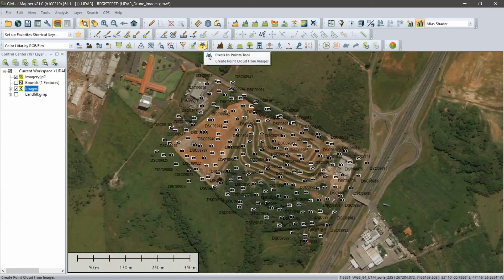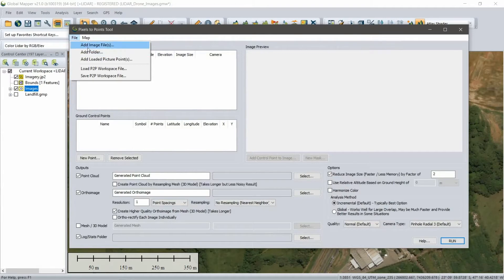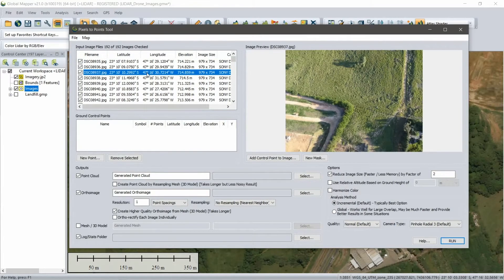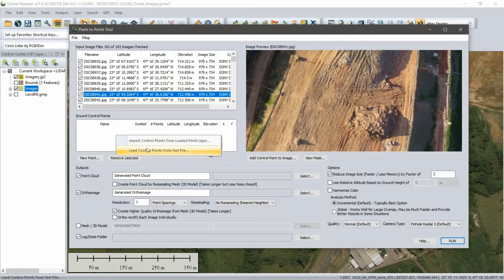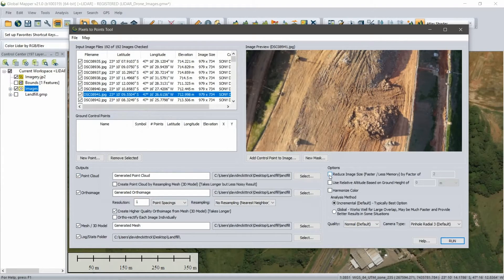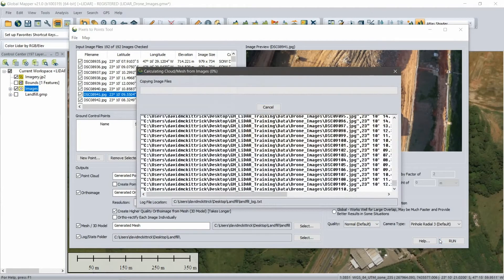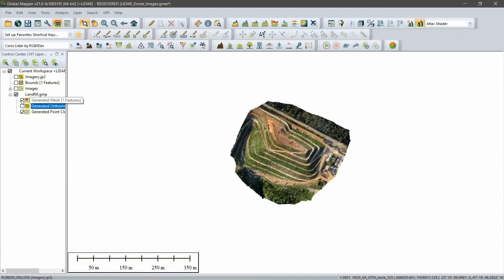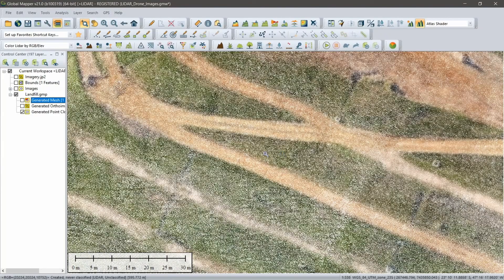Did You Know: Generating point clouds from drone-captured images with the Pixels-to-Points tool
With the cost of drones or UAVs decreasing rapidly, this powerful tool for 3D data creation is now within virtually everyone’s reach. Using simple drone-collected images, the Pixels-to-Points tool, part of the Global Mapper LiDAR Module, analyzes the pixel patterns in overlapping photographs to generate a model of the surface as a 3D point cloud. The resulting point cloud is the raw material from which other geospatial layers can be created and on which a variety of analysis procedures can be performed.
Watch this video to see how this process works in Global Mapper with the LiDAR Module.